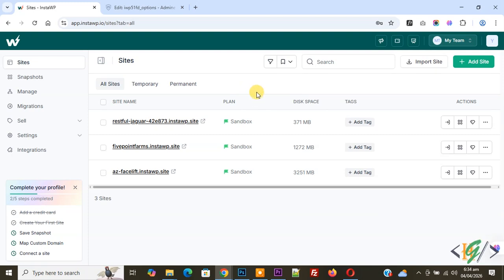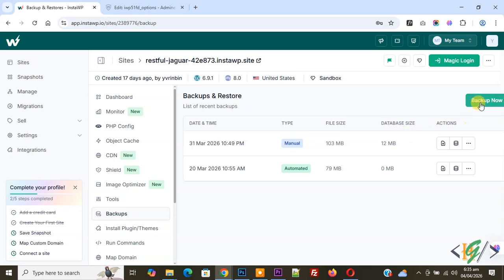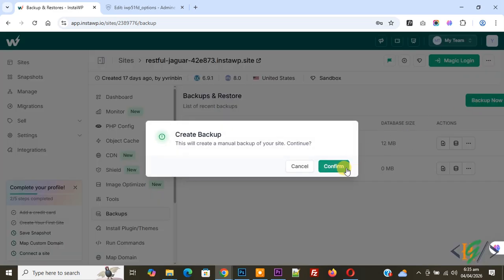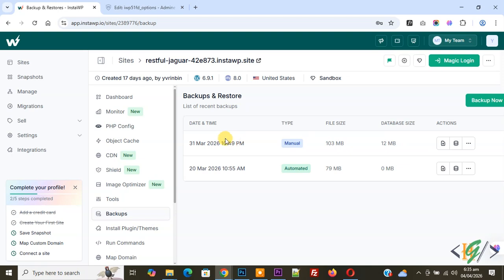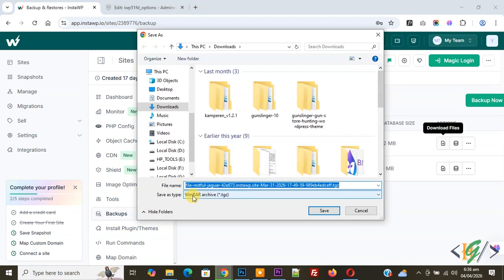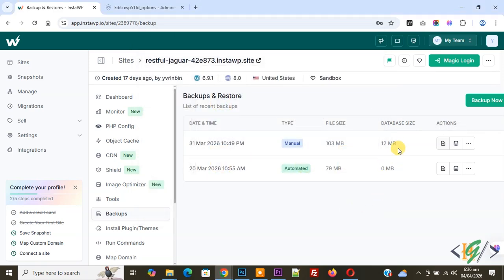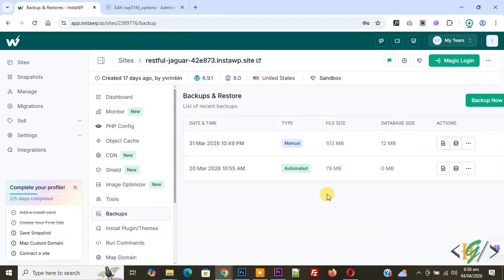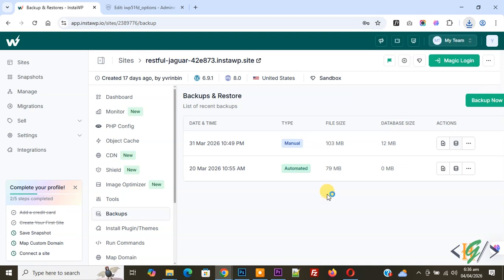How to Download WordPress Files and Database using InstaWP Dashboard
Download wordpress files and database using instawp dashboard. In this WordPress tutorial for beginners you will learn how to download Files and Database of website using InstaWP Dashboard so go to backup and you see option download files and download database so you can click on it then file and folder of wordpress in winrar format and database in .sql format will download and you can use both these in another hosting also.